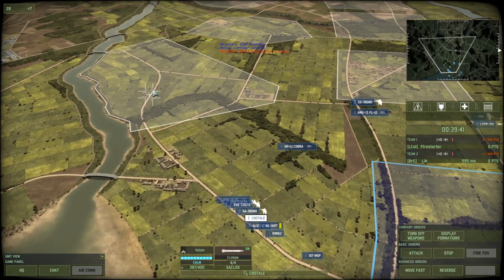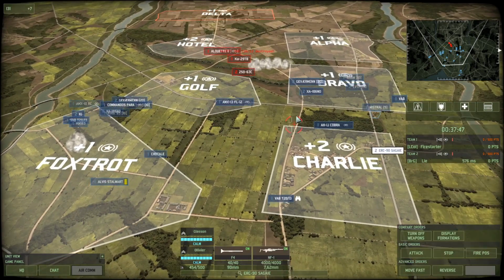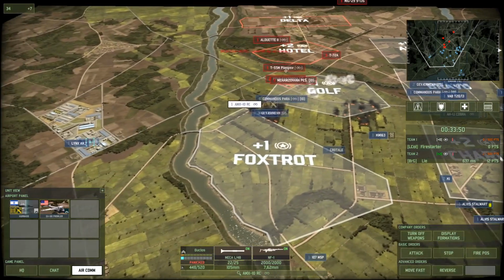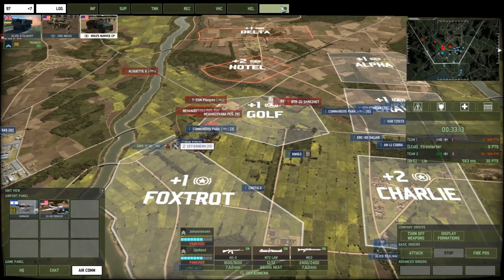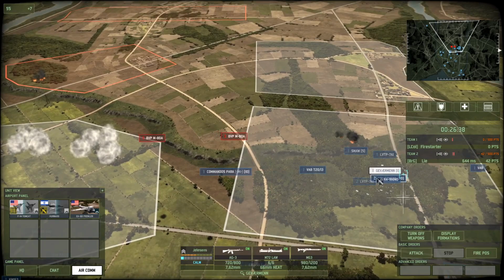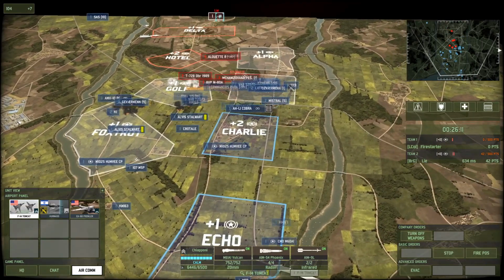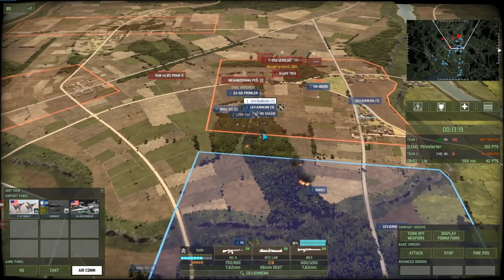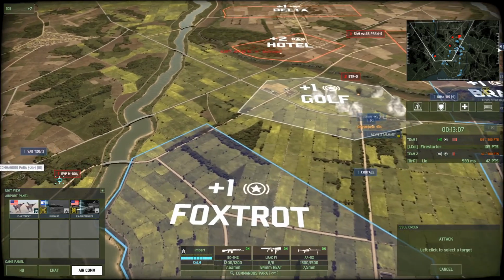SenSAtional Tournament #6 (vs Lie) - Wargame: Red Dragon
Deck code:
@IMcCUyNCCBQhRtBHMjQIUTUkew6CemyJCiEq5hCVcwGLkNJSaQXtbhAQmvJrxV+1umKCCgSAkZKSiTpoiYWTFmJG6R5EbRHESCRcENhdSmHg
Remove hyphens when importing.

Firestarter# 6015